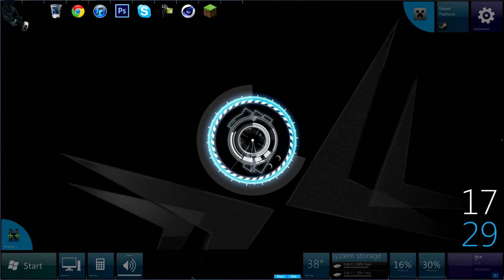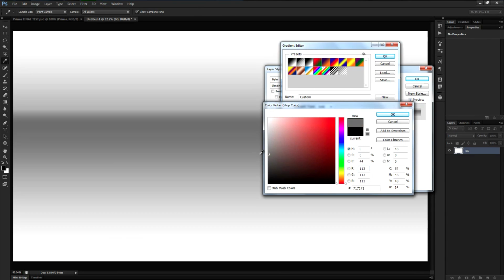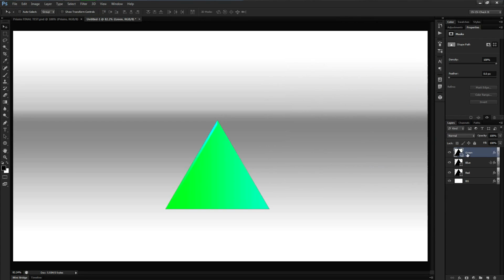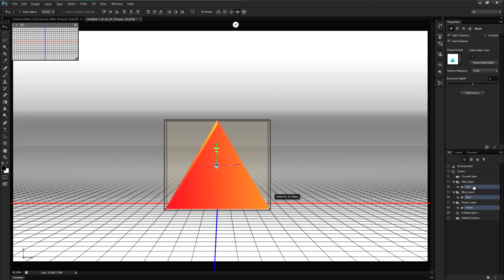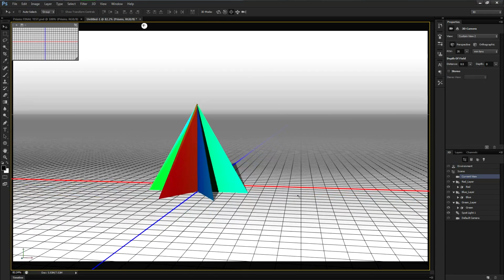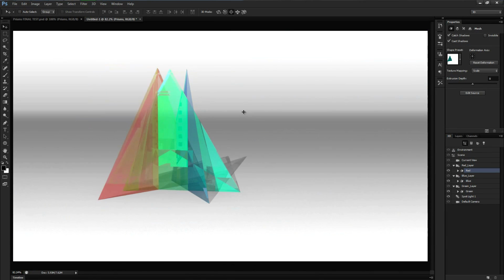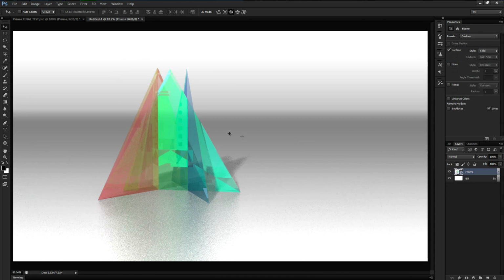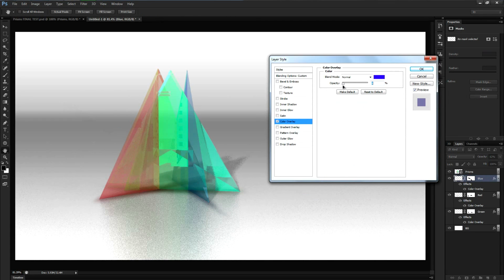3D Glass Prism Orgy | Photoshop CS6 Extended Tutorial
Apparently there's a lot of neat things you can create with the new 3D options in Photoshop CS6 Extended. This neat little trick was made by complete and utter accident - but it looks freaking AWESOME!!!

And once again, people are astounded by my desktop background xD so I'll answer the most common questions about it:
1) I'm not running Win8, I'm on Win7 64-bit
2) I've customized the desktop using a program called rainmeter. It's free, and easy to use!